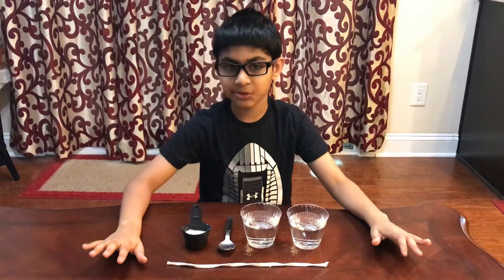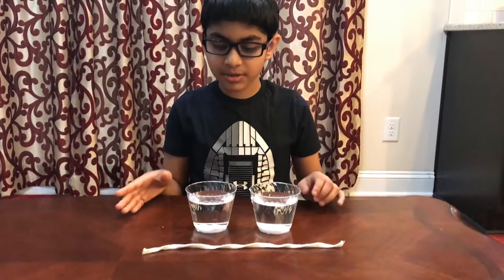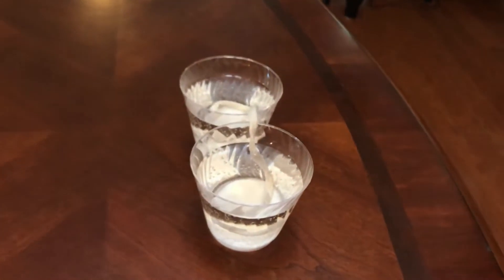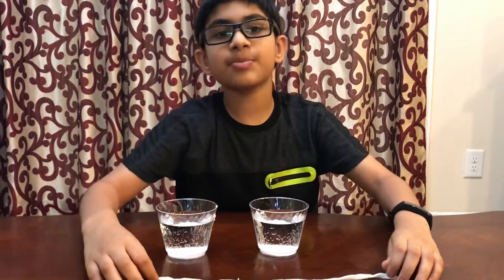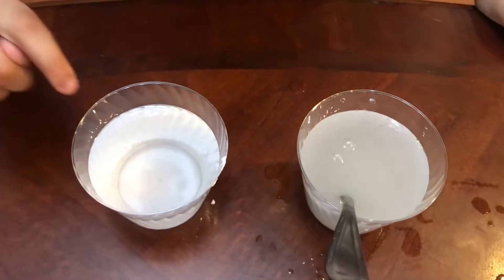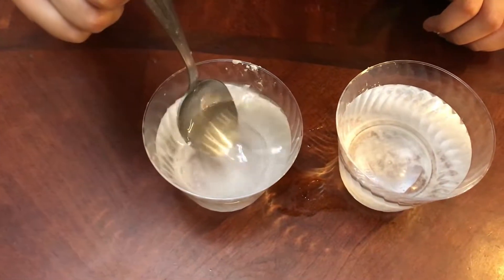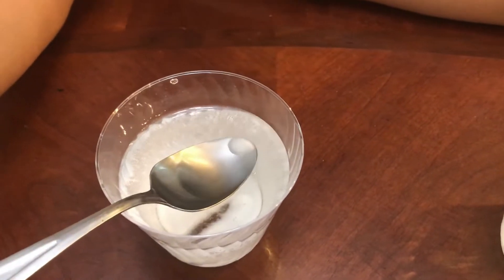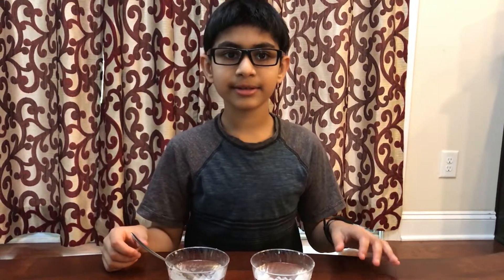STRING OF SPIKES | SCIENCE EXPERIMENT | BAKING SODA | WATER | KIDS | HOME | SCHOOL | FUN TUTORIAL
This video demonstrates how to create a string of spikes using baking soda and water. This is a very fun, simple, DIY, and easy science experiment for kids at home or school. In addition, this video discusses the reasons behind string spikes and why baking soda gets settled in water.